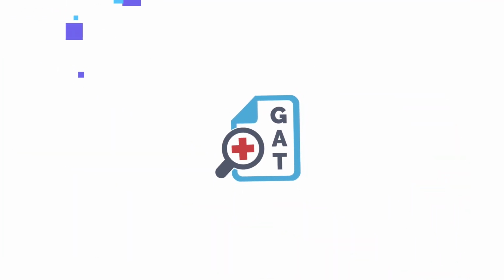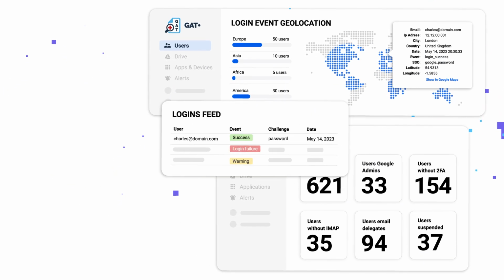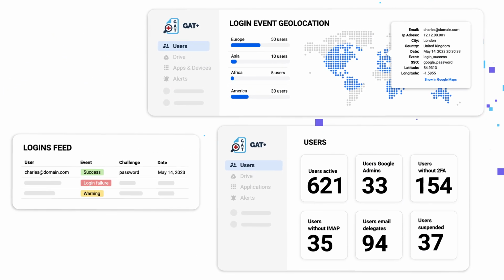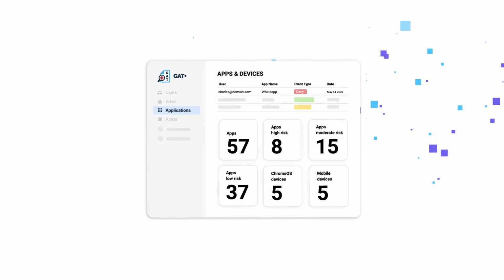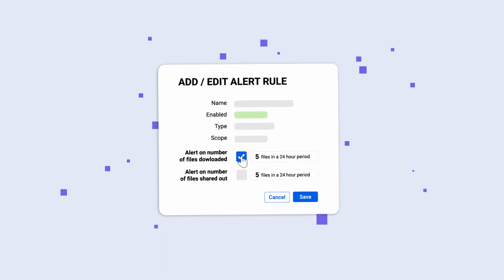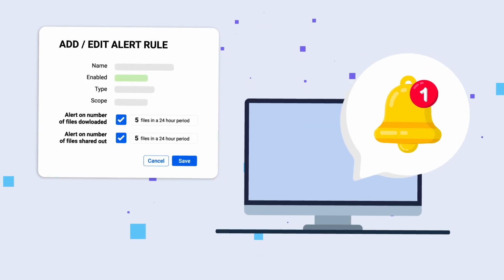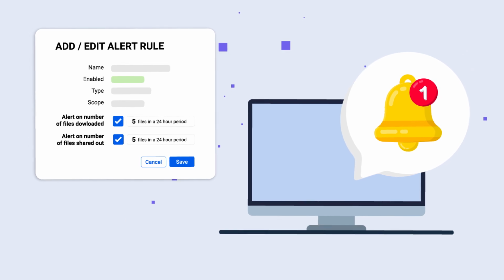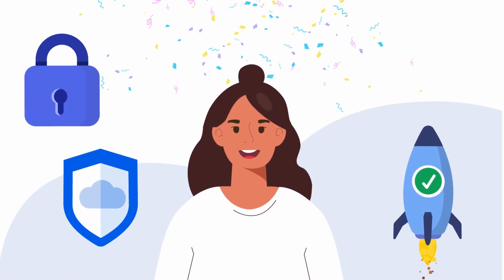GAT Labs Investigation Tool | Real-Time Security & User Activity Monitoring for Google Workspace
Feeling overwhelmed by Google Workspace security and user activity? Take control with the top-ranked GAT Investigation Tool:

- Real-Time Visibility: Monitor user activity, device status, and application usage across your domain.
- Powerful Reporting: Identify trends and patterns that may indicate security risks or productivity issues.
- Automated Alerts: Get notified in real-time of suspicious activity or potential breaches.
- Simplified Investigations: Easily investigate and resolve security incidents and user-related issues.

Secure your Google Workspace today!